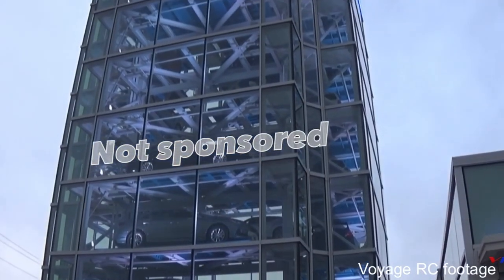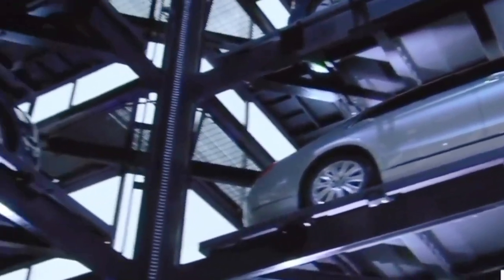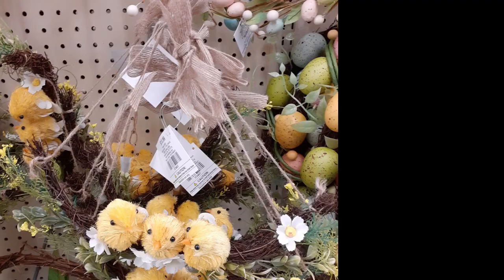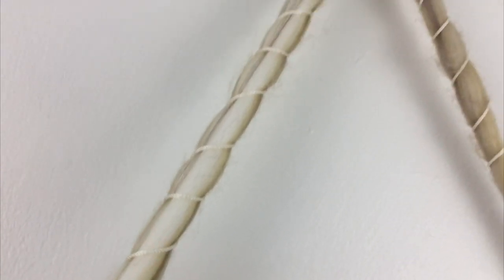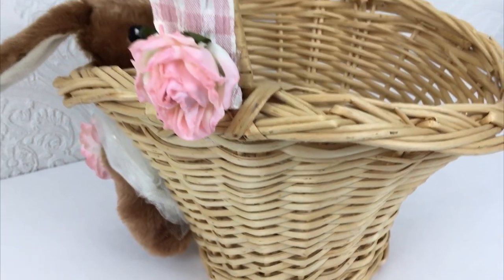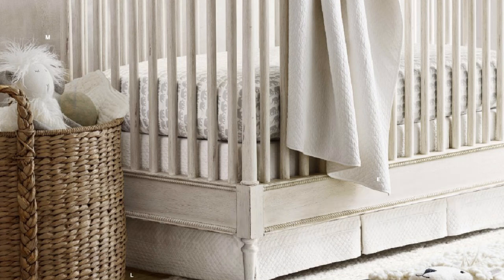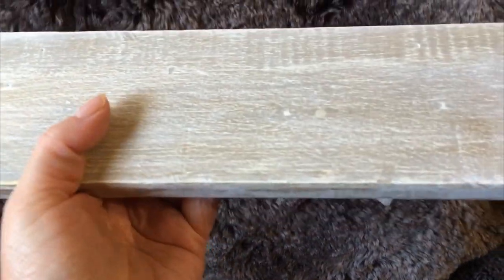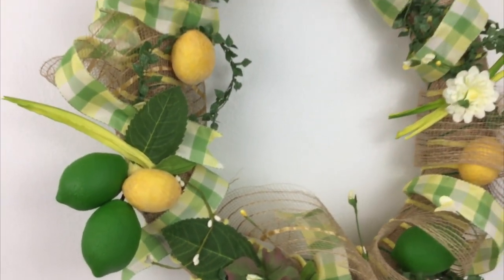Spring Summer DIY projects and upcycles to sell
After the filming of this video our family suffered a tragic loss.
RIP Damian (my very 1st nephew)
you will be forever loved, missed and in our hearts.

If any of you believe in prayer, a higher power please pray for my family during this time.